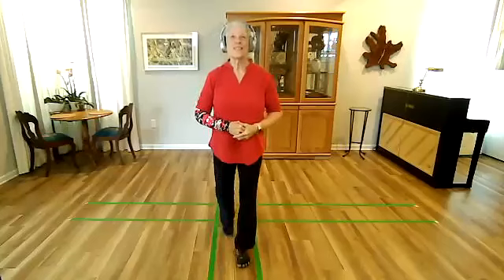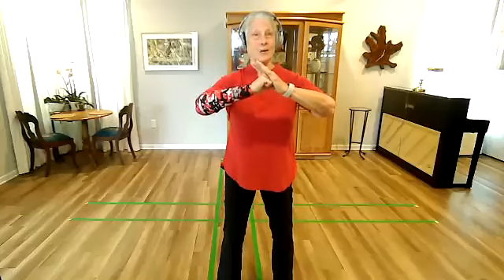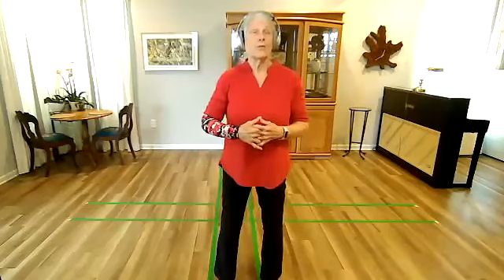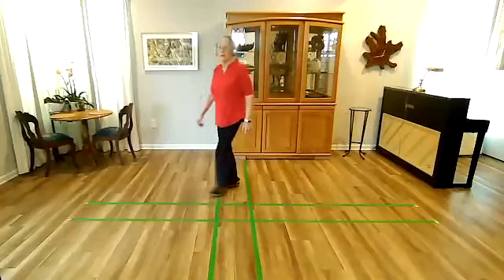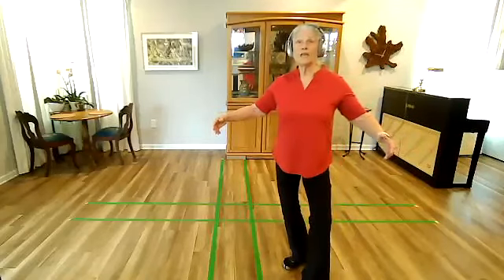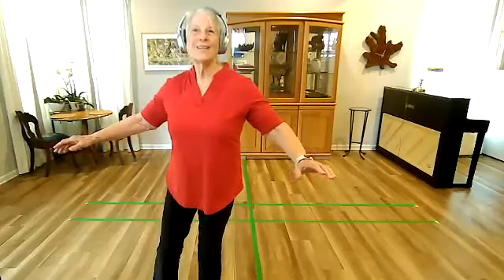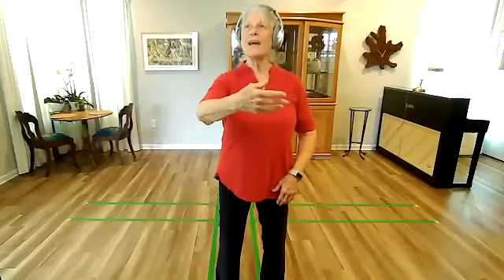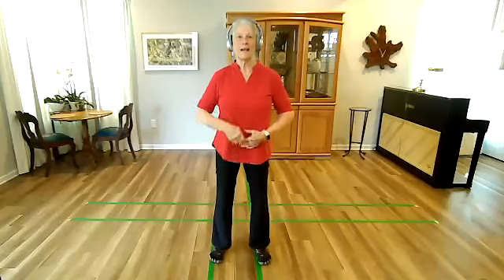10/1/24 Yang Family Senior Form No1 - Salute - PREPARE - OPENING Images for Tai Chi (DD Hilke)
When participating in any exercise or exercise program, there is the possibility of physical injury. If you engage in this exercise or exercise program, you agree that you do so at your own risk, are voluntarily participating in these activities, and assume all risk of injury to yourself.